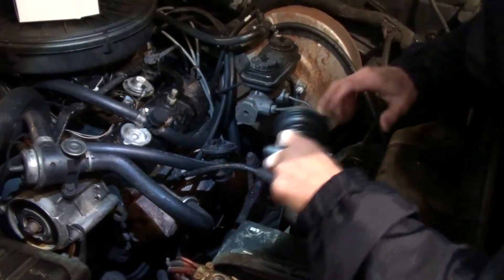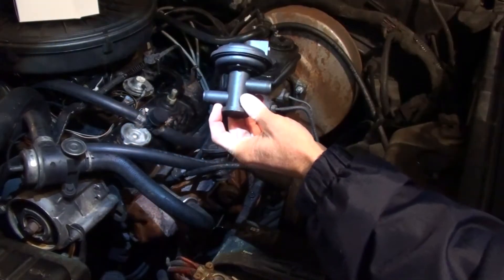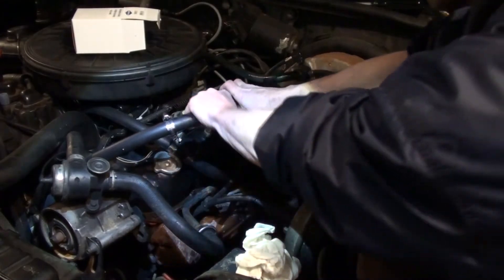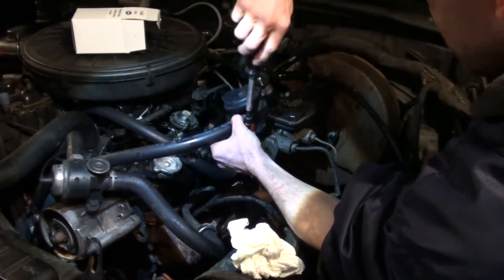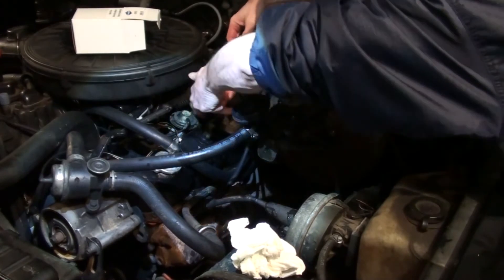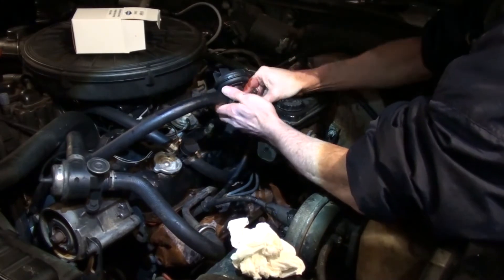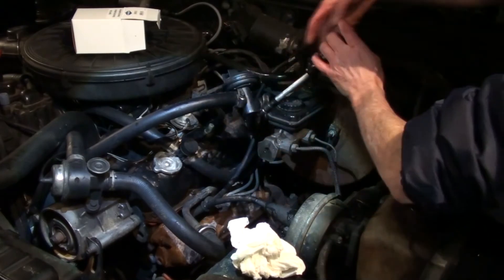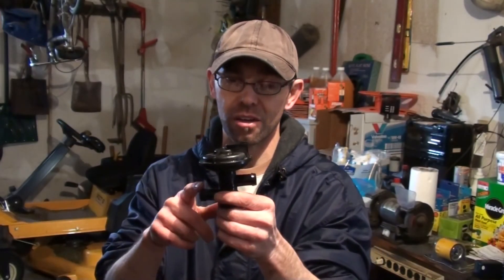1988 Dodge Dakota 3.9 V6 Heater Control Valve Replacement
After my heater control valve started leaking antifreeze I figured it was time to replace it. Hope this video helps if you ever have to tackle this type of auto repair.